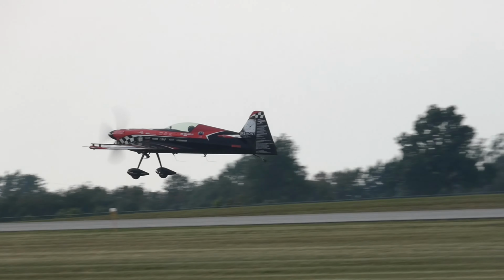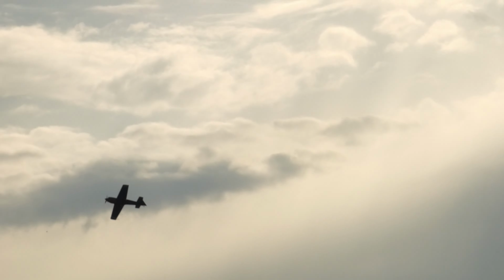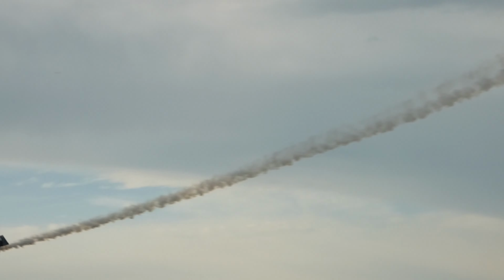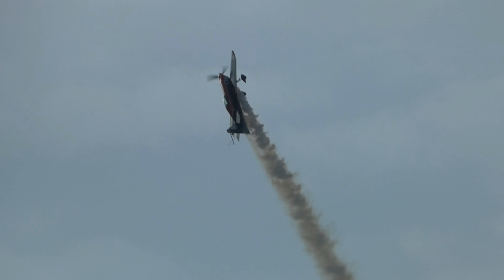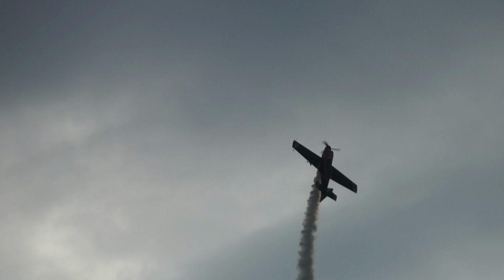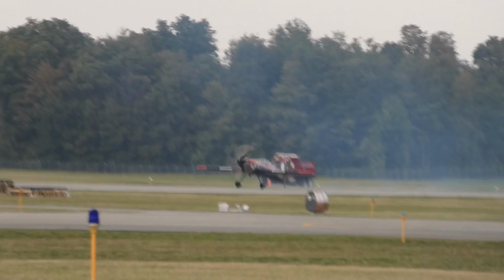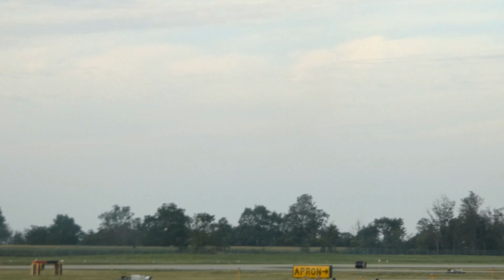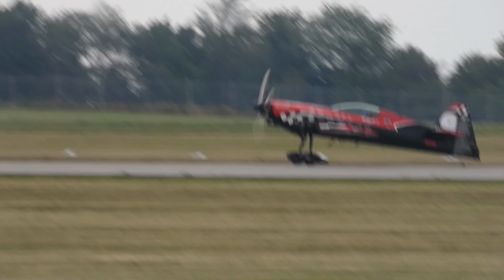Rob Holland MX MXS-RH-Wings Over Batavia 2023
My good buddy Rob Holland ripping it up over Genesee County!